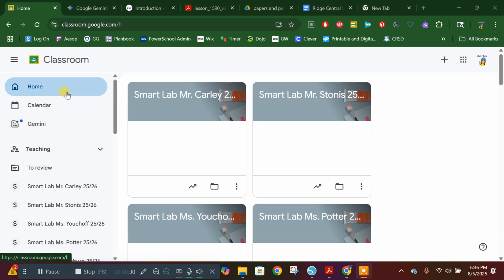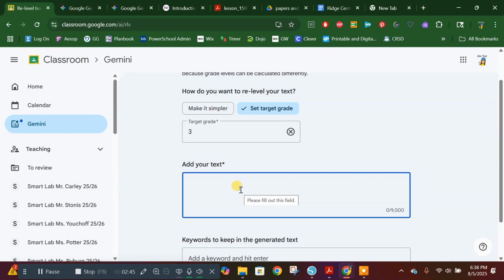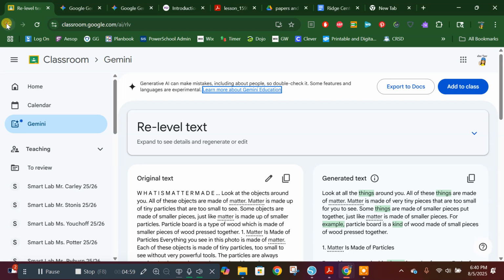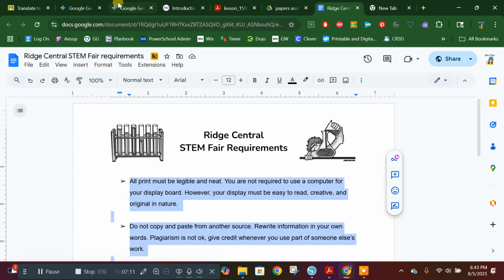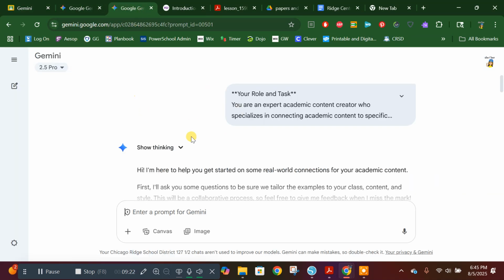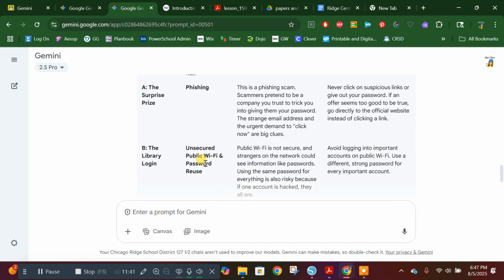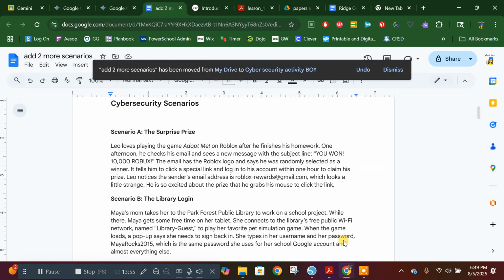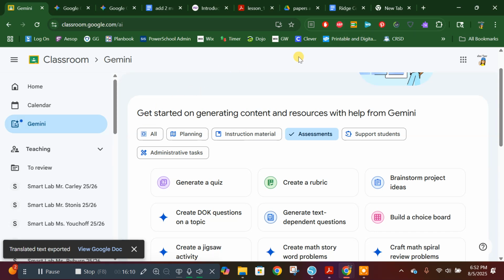How to use the New Google Gemini Add On in Google Classroom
IF you are intereseted in trying AI but do not know where to start and you are a school who uses the Google suite for education here is a quick overview of the new Gemini Add on for Google Classroom.